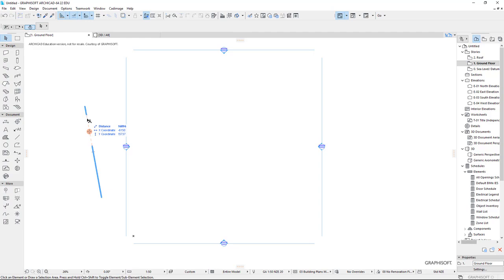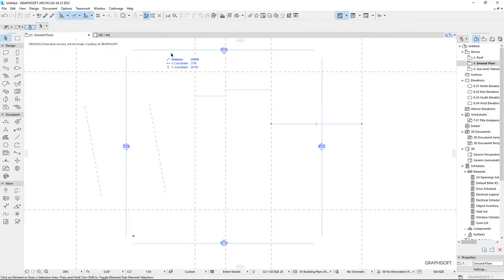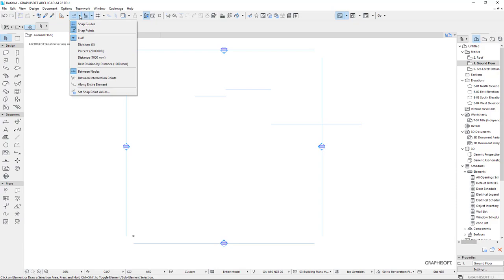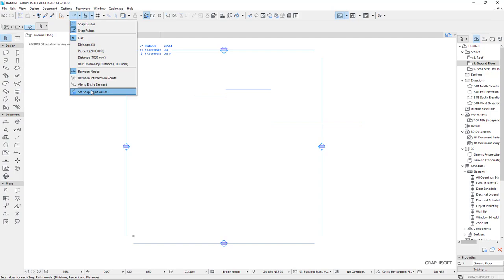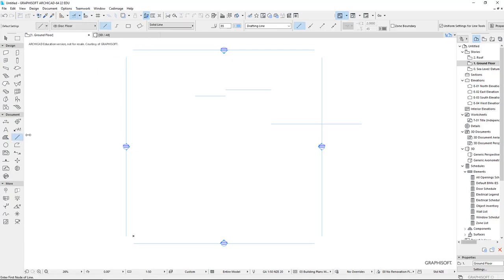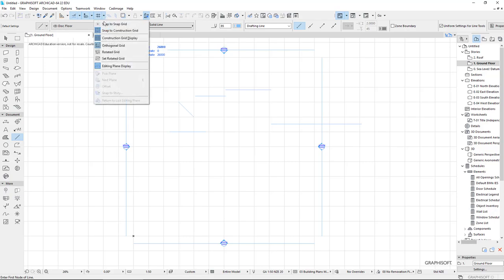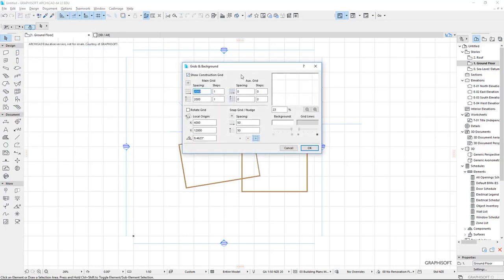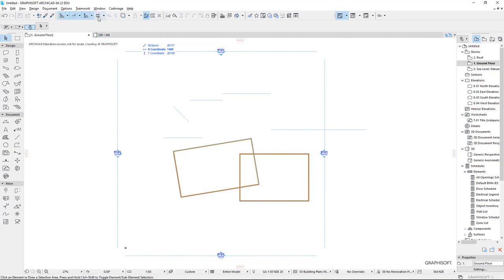ArchiCAD Guides, Snaps, And Grids - Quickstart Part 1_4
In this episode, Jonathan delves into the practical applications of guides, snap grids, and trackers in digital design tools, meticulously breaking down their features and functionalities. The episode offers step-by-step instructions on leveraging these techniques to enhance precision and efficiency in drawing tasks, making it a must-listen for professionals seeking to refine their digital drawing skills.

Jonathan begins by explaining how guides can be utilized effectively, illustrating the process of creating guide segments, manipulating and copying guides, and simplifying workflows by removing unwanted guide paths. Emphasis is placed on using these tools to enhance accuracy in design. He introduces and demonstrates the use of orthogonal and rotated guides, highlighting their role in structured drawing and snapping accuracy. Featured prominently are his methods to use 'snap to' features for object alignment, underscoring the importance of these aids in professional digital rendering.

The tutorial progresses into the functionalities of snap grids, outlining the practicality of snapping objects to predefined points, and borders on how users can customize snap points to fit varying project needs. Jonathan provides detailed explanations on setting distance and division snap points, allowing listeners to gain an in-depth understanding of tailoring grids for specific design goals. He concludes with key insights into optimizing grid settings and managing snap and construction grids to prevent common pitfalls in digital design work.

| **Timestamp** | **Summary** |
| 0:00 | Introduction to Guides, Snaps, and Grids |
| 0:38 | Managing Guides and Grid Snap |
| 1:04 | Using the Control Key with Guides |
| 2:29 | Exploring Snap Options and Values |
| 3:44 | Understanding the Tracker and Its Importance |
| 4:16 | Utilizing Snap and Construction Grids |
| 5:31 | Adjusting Grid Snap and Troubleshooting |